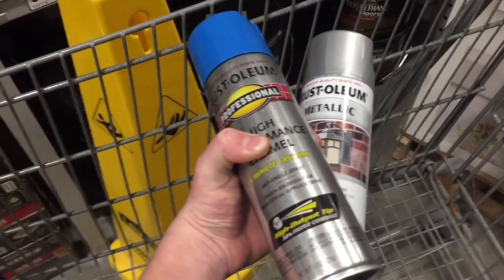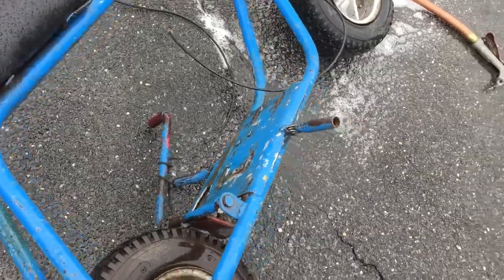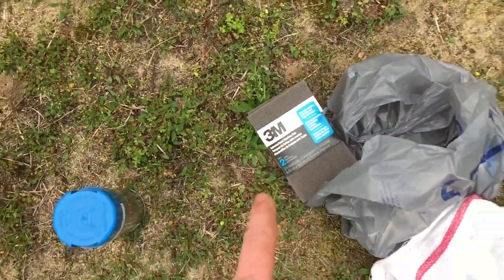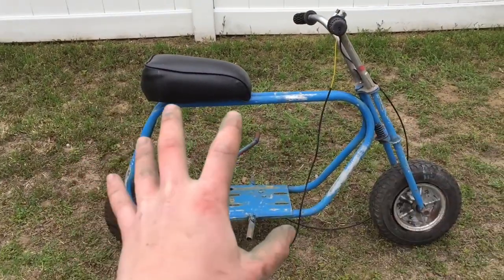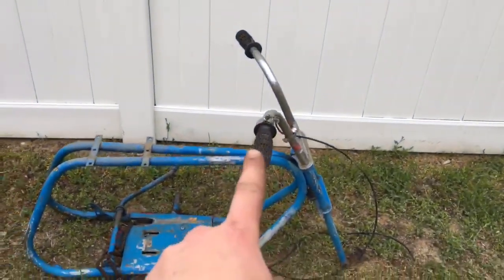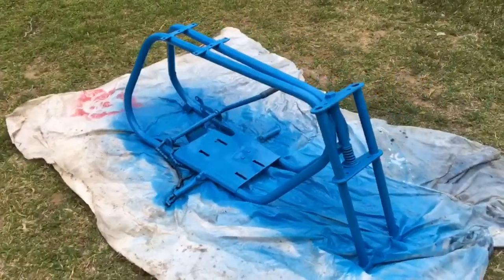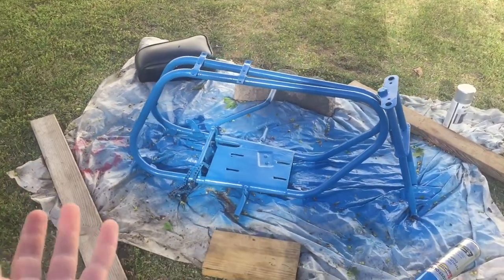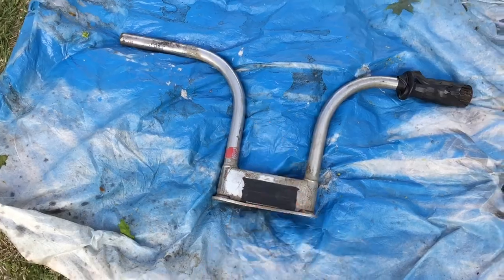PAINTING THE FRAME! - Mini Bike Build Part 1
Hey Guys, Migs Here! In this video, I am disassembling the CAT Mini Bike, and painting it!